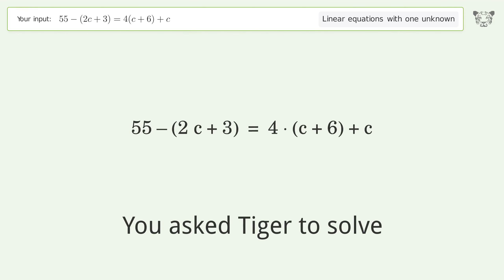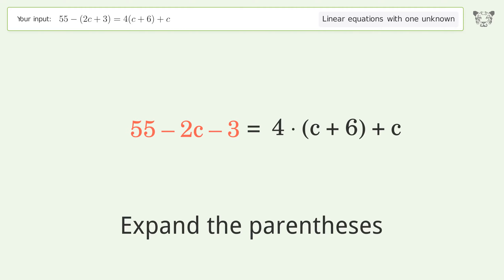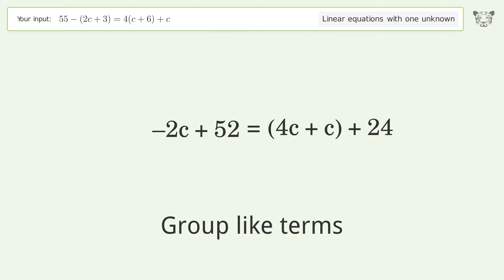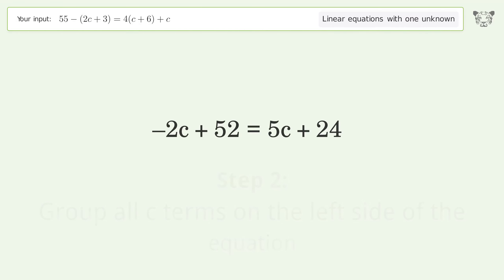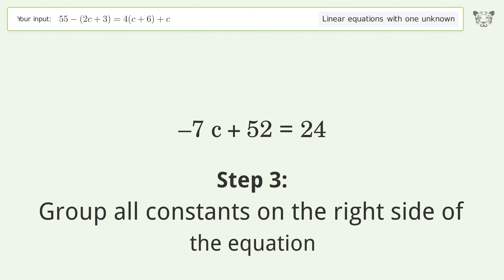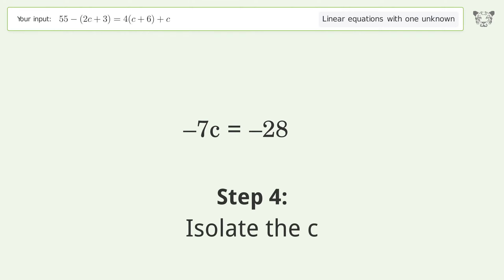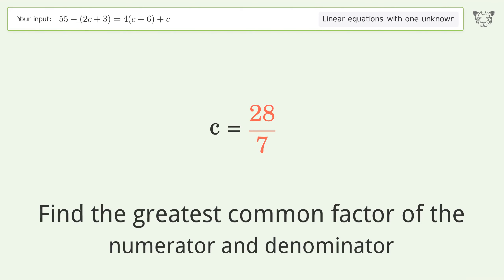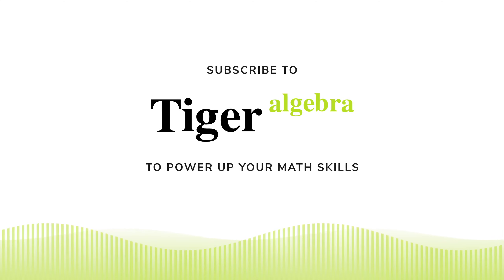Solve 55-(2c+3)=4(c+6)+c: Linear Equation Video Solution | Tiger Algebra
Struggling with 55-(2c+3)=4(c+6)+c? Watch our step-by-step video on Tiger Algebra to master this linear equation effortlessly. Also check out for more tips and tricks for dealing with linear equations with one unknown